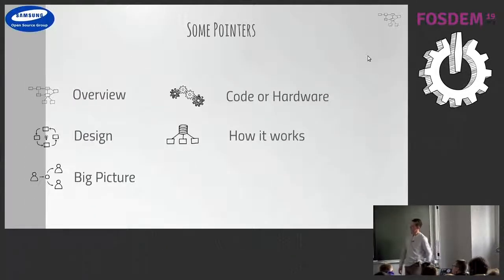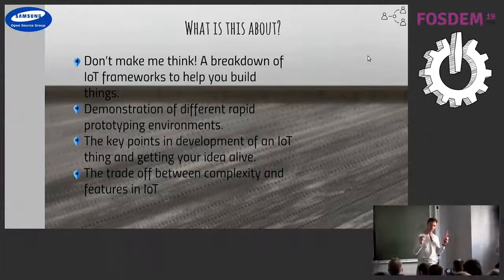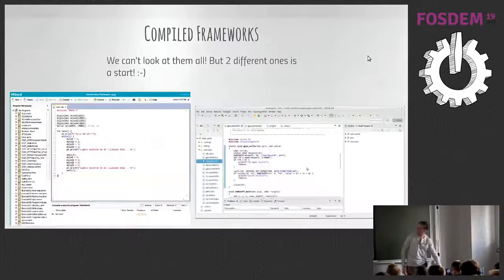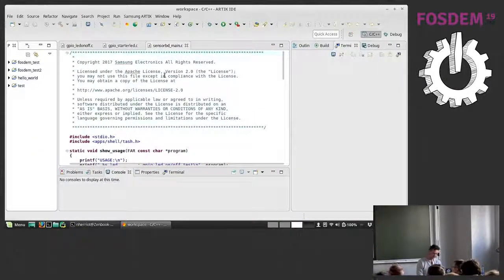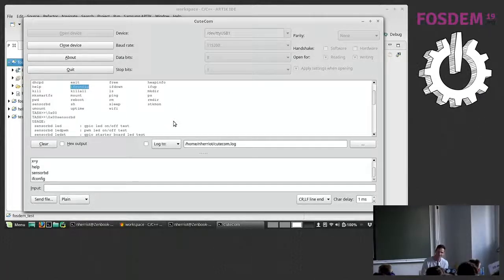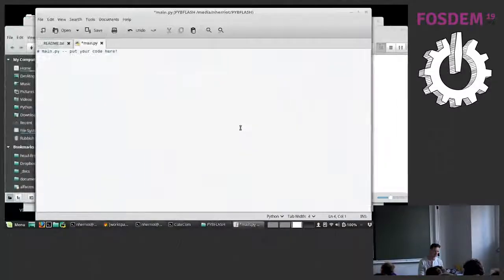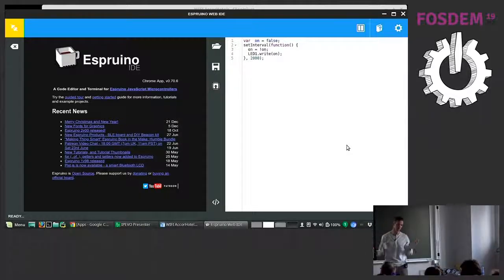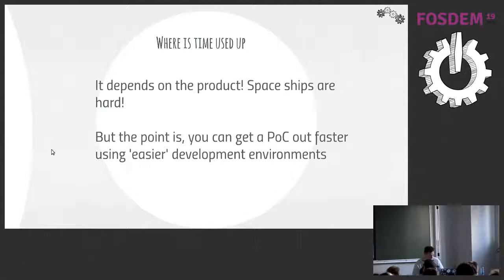Time is Important - Developer Centric IoT Platforms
by Nicholas Herriot

A break down of different IoT platforms that can be used to rapidly prototype 'things'.

What this is about

1) Don’t make me think! A breakdown of IoT frameworks to help you build things.
2) Demonstration of different rapid prototyping environments.
3) The key points in development of an IoT thing and getting your idea alive.
4) The trade off between complexity and features in IoT Who this is for

Developers, engineers and hobbyists not familiar with embedded IoT technology and wanting a breakdown of the main differences offered by companies, organisations and communities

Content

A breakdown of IoT frameworks and the communities they serve. Which one do you belong to?
The demos Looking at 3 systems. Using a ‘C’ cloud based remote compiation and development tool chain, a Python framework and Javascript. Hardware will be available for people to try afterwards in a meeting hub.
Complexity vs Simplicity! As your ‘thing’ evolves you suddenly worry about onboarding, installation, configuration, security, updating and interfaces! This is not how to solve just what are your options.

Going over key points. Good resources. Other technology frameworks to consider.